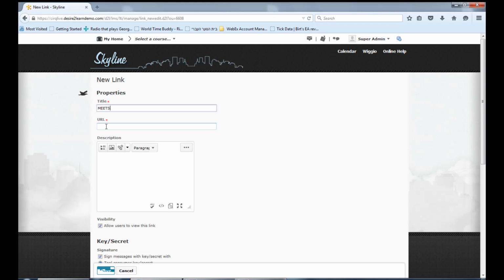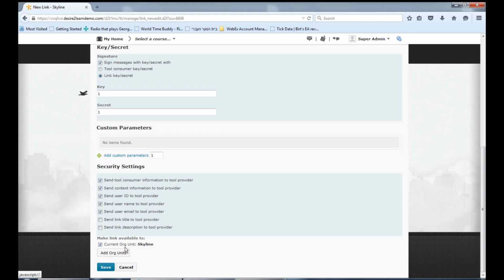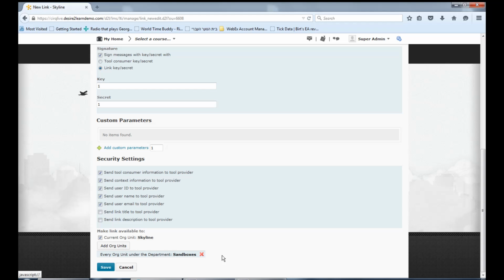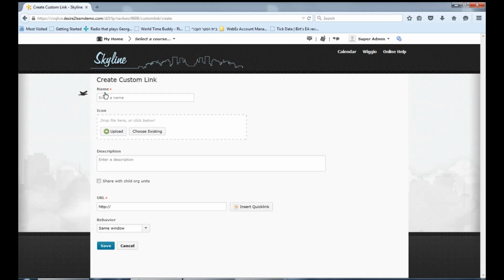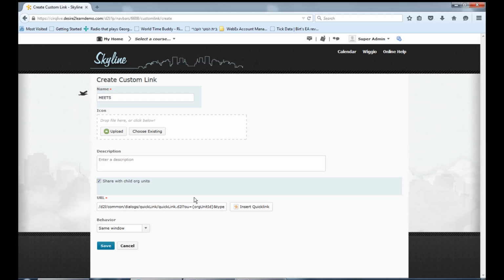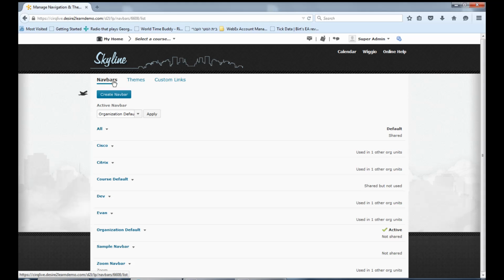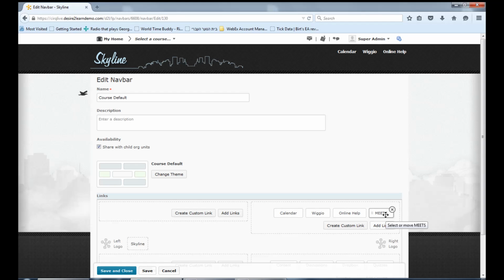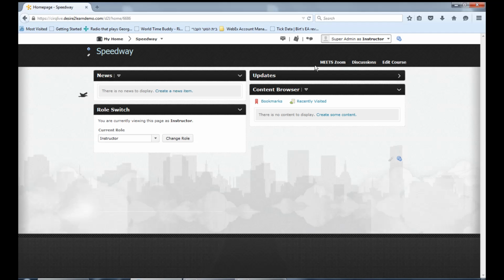Desire2Learn LTI Setup Guide - CirQlive MEETS for Zoom.US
This video gives a step-by-step guide on how to setup LTI external learning tools with Desire2Learn.

CirQLive's Media Enhanced Education & Training Suite (MEETS) creates an online platform for live education and training by enabling efficient usage of Web Conferencing from within Learning Management Systems (LMS).

The platform facilitates:
-- Integration between Zoom and the LMS, enabling single sign on to Zoom conferences directly from the LMS.
-- Efficient management of Zoom sessions including the ability to schedule an entire semester at once.
-- Organization of recorded Zoom sessions.
-- Secure account management utilizing state-of-the-art encryption to ensure that account information is always stored securely.
-- Scheduling and organizing online classes making use of multiple conferencing services from a single interface.

Supported LMSs:
- Moodle
- Blackboard
- Canvas
- Sakai
- Desire2Learn
- Totara
- Pearson
- Jenzabar